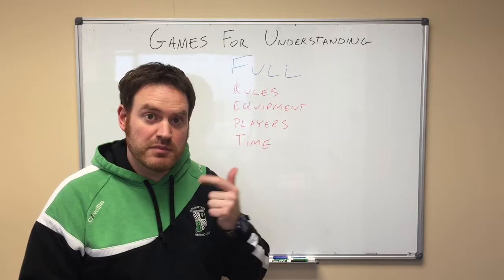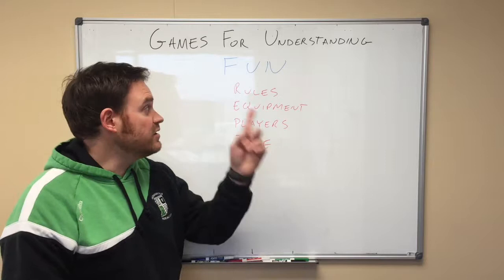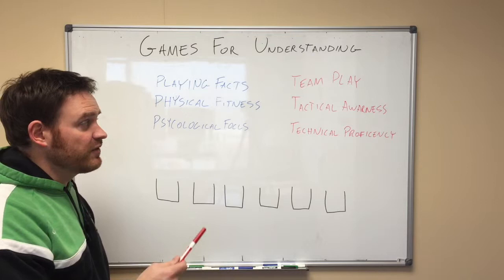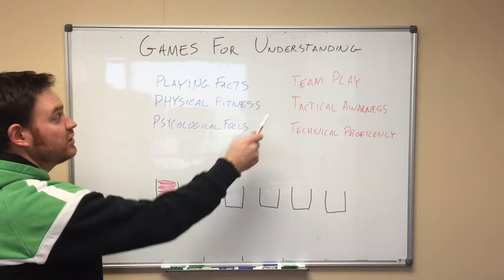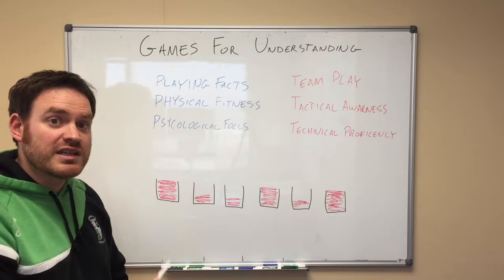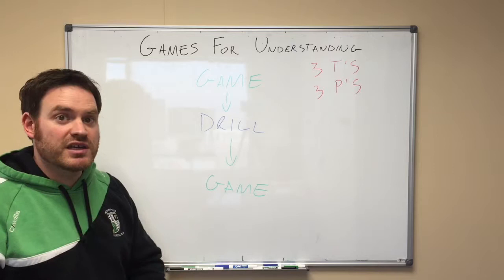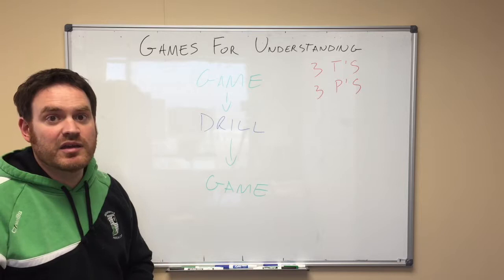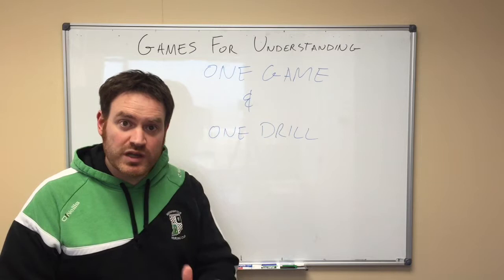Coaching Games In A Practice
Prep video for March 26 coaching session